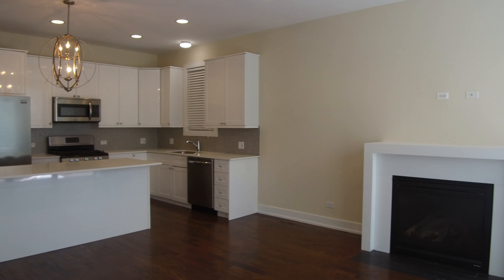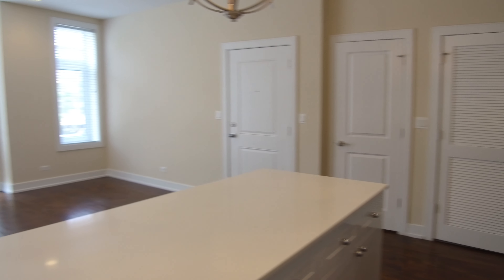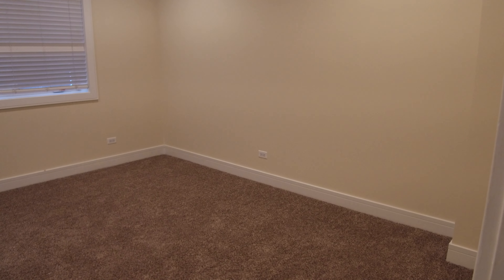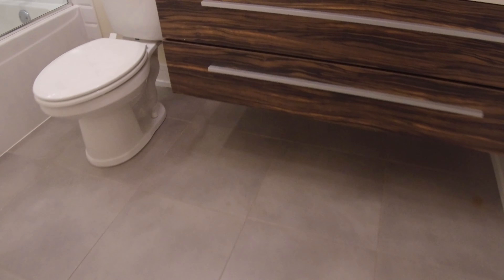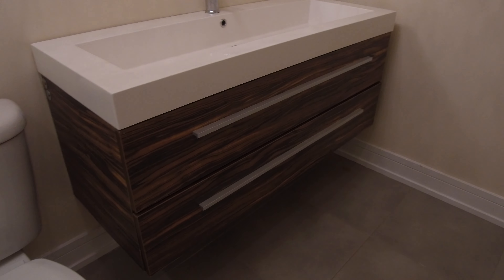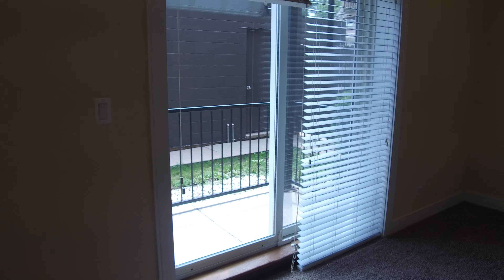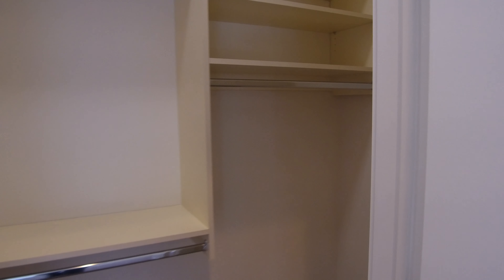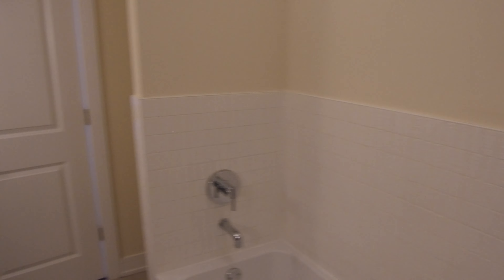Albany Park 3 bedroom 2 bathroom duplex with in unit waher and dryer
Pet Policy: Maximum of three pets up to 100 lbs each. One-time $200 fee per dog and $100 fee
per cat. Fees (one-time): $50 application fee per adult, $200 administration fee. The pet privilege
fees are $20/month for each dog and $10/month for each cat. Garage Parking (when available):
$150